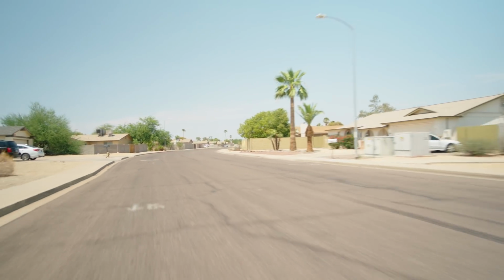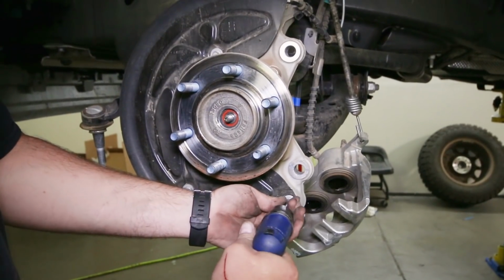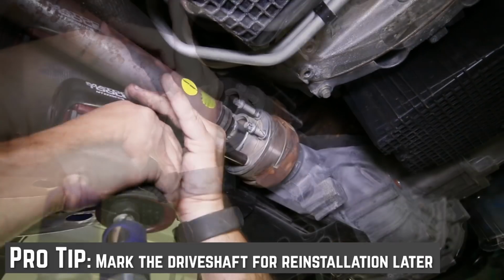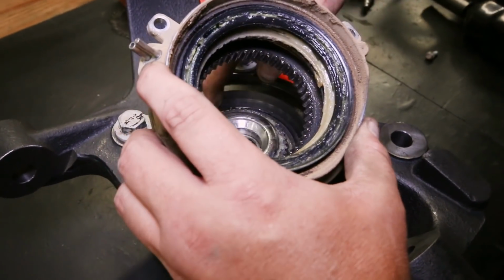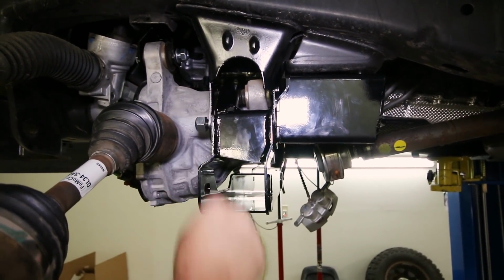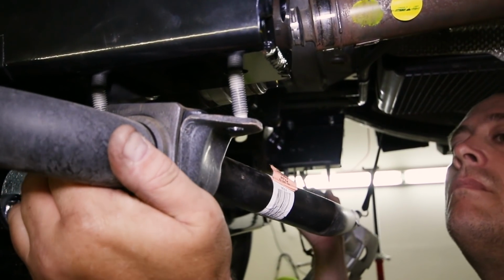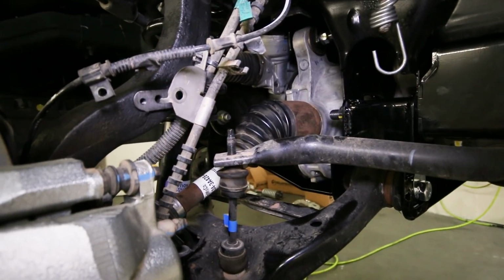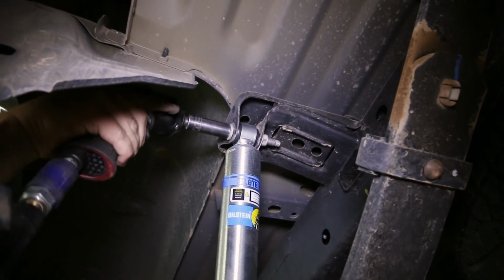2015-2018 F150 4WD SuperLift 6 Inch Suspension Lift Kit with Bilstein Shocks Install